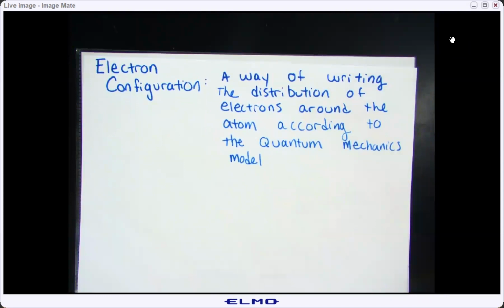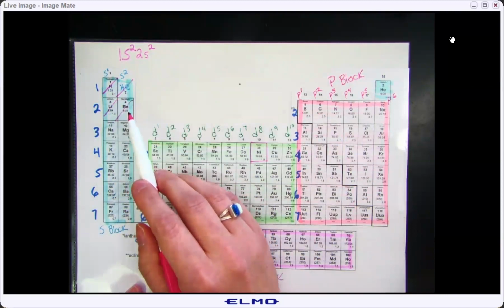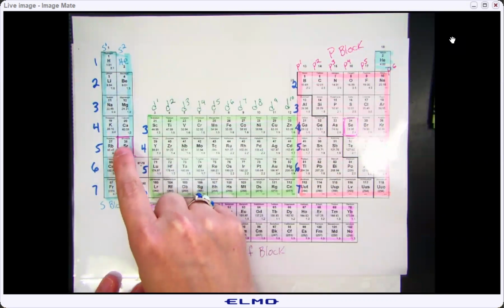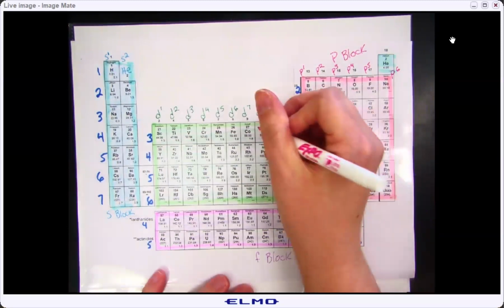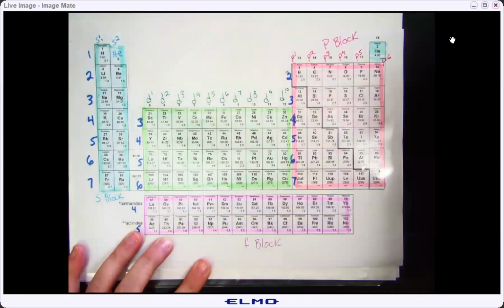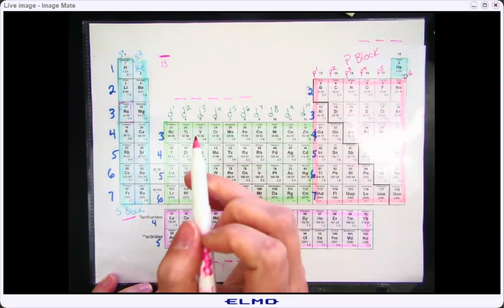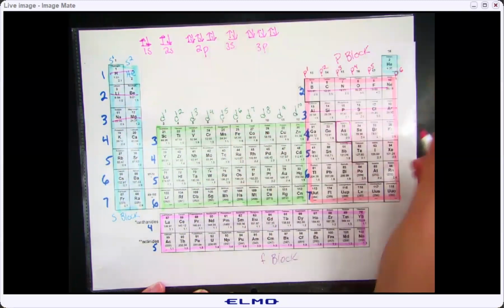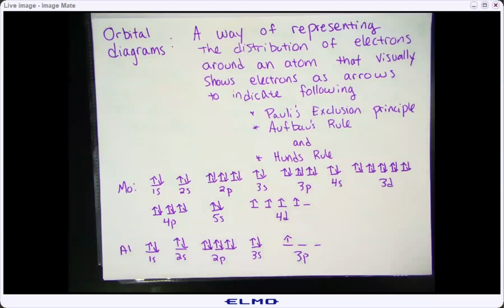Electron configuration, shorthand, and orbital diagram notes